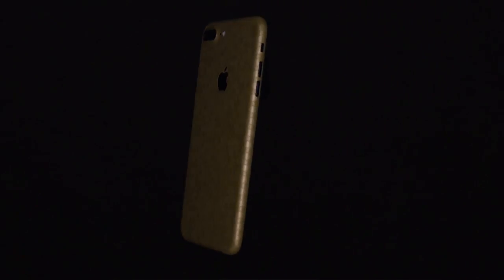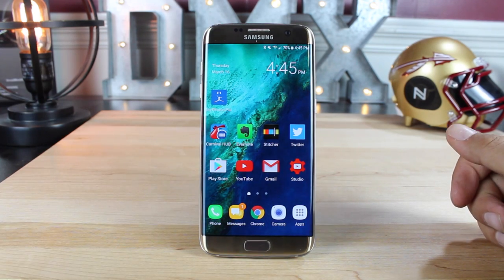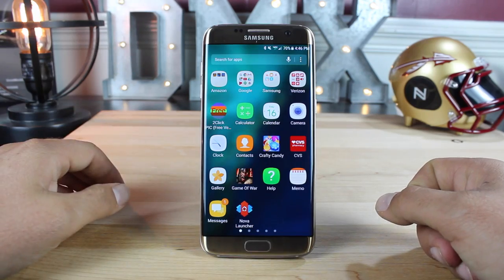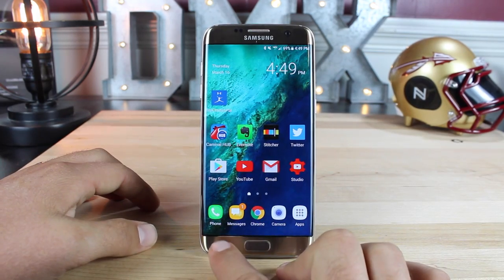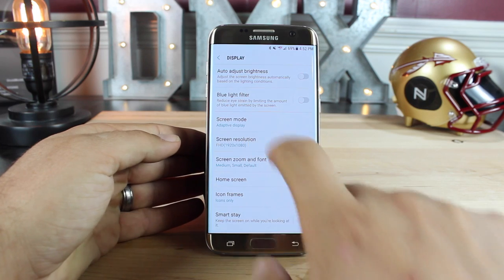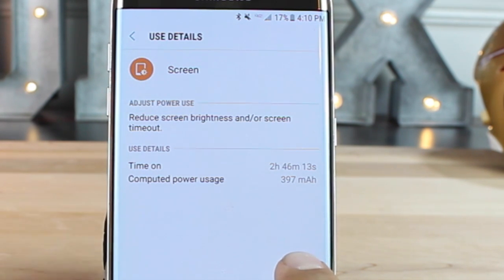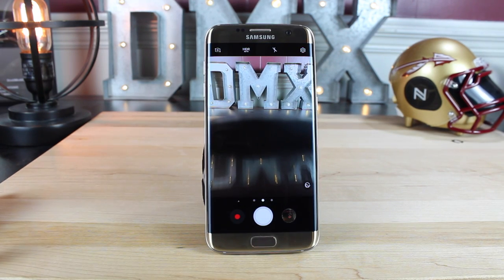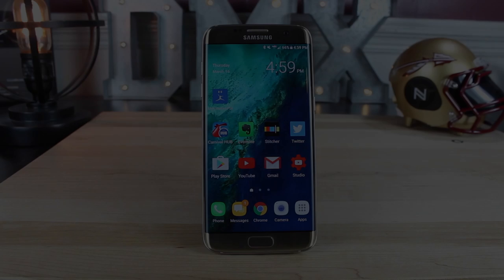Official Samsung Galaxy S7 / S7 Edge Android 7.0 Nougat Update Verizon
Finally my Verizon variant of the Galaxy S7 Edge has received the official ota update to Nougat 7.0. The International variant has also received the update. In this video we go over all the new features in Nougat on the S7 and S7 Edge.